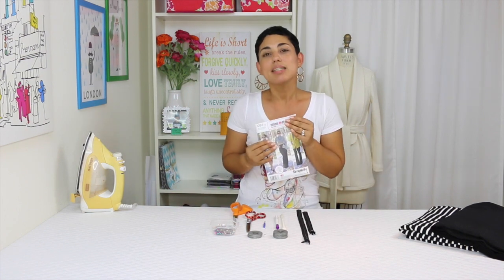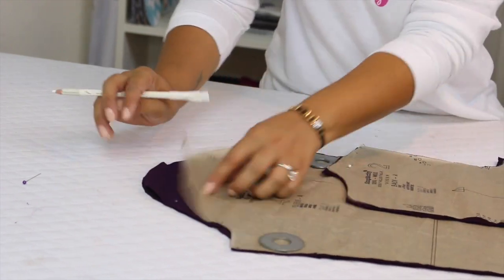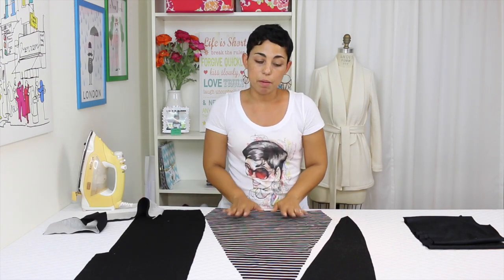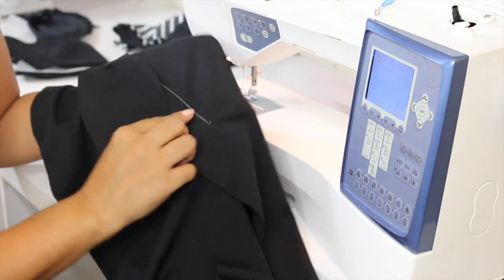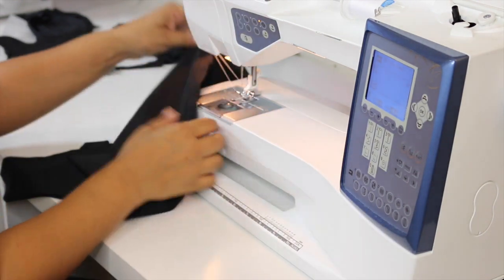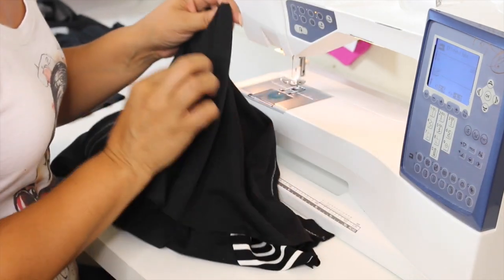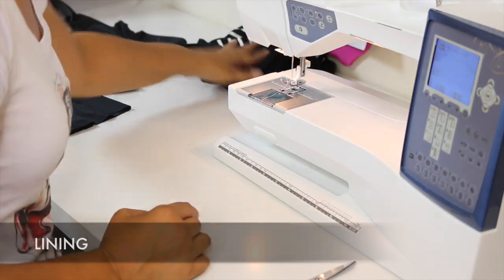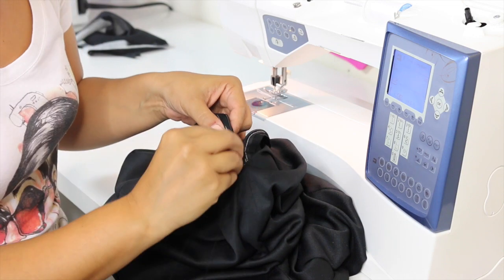Mimi G Style for Simplicity, Pattern 1283 Tutorial. View B.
Sew along with Mimi G as she shows you exactly how to construct all views in the Mimi G for Simplicity Pattern 1283. The step by step videos will guide you through every step of the construction from start to finish! Including interchanging bodice views with either the flared or tapered skirt, lining your dress, attaching an invisible zipper without an invisible zipper foot, quick side seam fitting tips, Mimi’s general tips on sewing knits and more.